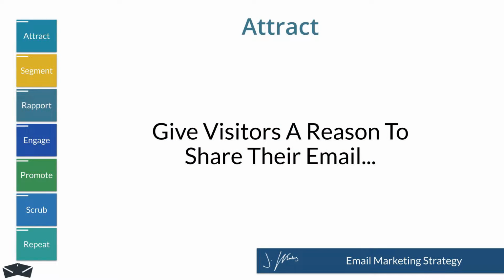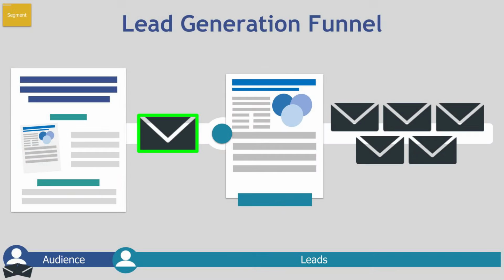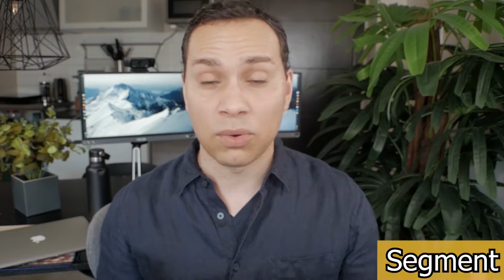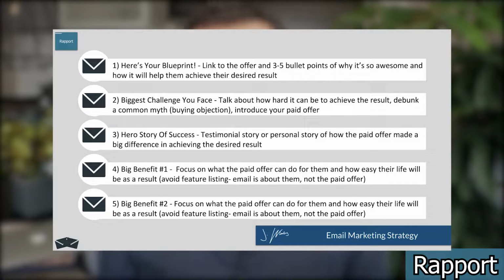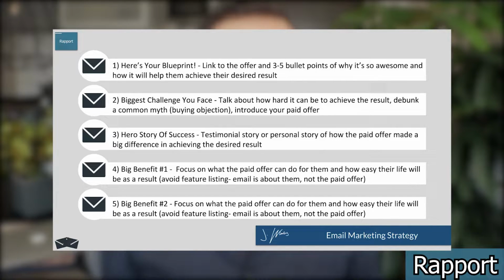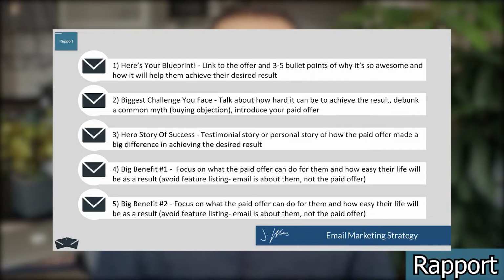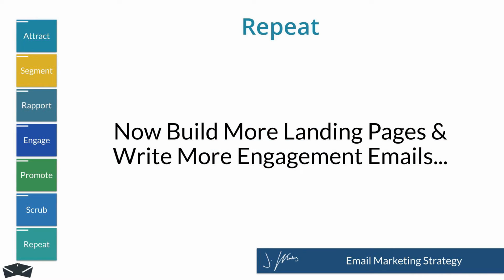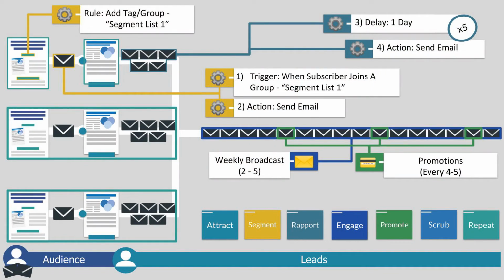Email Marketing Strategy for Beginners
This is the best email marketing strategy for beginners. Take your email list from 0 to 5,000 using this simple little proven strategy for growth and sales. Follow this step-by-step email marketing guide to attract more subscribers and convert more customers.

Table of Contents:
0:00 - Intro
0:40 - Attract
2:25 - Segment
4:37 - Rapport
8:38 - Engage
12:33 - Promote
13:55 - Scrub
15:20 - Repeat
16:33 - Outro

If you own a business and you need help with your email marketing strategy plan then you've landed on the right video. Create a simple, effective email marketing strategy plan that is as flexible as you need it to be to market your business with email. Because digital marketing doesn’t only have to be in your social media platforms – email marketing also exists!

In this video of email marketing for beginners, you are going to get a complete breakdown of the proven email marketing strategies for entrepreneurs and small businesses owners. Write emails to sell – this one way of marketing your online business and capture the attention of your potential customer. Likewise, in your email marketing campaign ideas, don’t only focus on your business but also pay attention to your customers – what do they want? Because as they say, the customer is always right.

Additionally, in digital marketing trends, email marketing has become one of the most used channels to market products/services. Almost everybody does, and not all those who have emails have social media accounts. So, if you weigh these two – email marketing campaign have more reach than social media marketing.

You will also learn in this video a simple done for you 7-step email marketing strategy plan that you can copy for yourself to make sure your emails actually get opened. More importantly to you – to actually drive sales and grow your business. This email marketing strategy also includes how to build an email list.

Now, the first step in this email marketing step by step guide is Attract - how to get people in your email list. The second step in this email marketing tips and tricks is Segment. Here, you use groups and/or tags to organize your list based on current interests.

After having an idea of what your customers are interested in, the Rapport building sequence steps in where you build a rapport and make a paid offer. However, most people don’t actually buy the first time and that’s when the next stage comes in - Engage. This is where the majority of your email subscribers will be. In this stage, you are going to use contents, stories, and videos to keep subscribers engaged. The next step is Promote - make an offer to your customers! The second to the last step is Scrub. This is where you stop sending emails to those who have not actually opened them. Finally, the last step in this email marketing tutorial is Repeat. In this last stage, you build more landing pages and write more email engagement.

If your goal is to engage your customers and make your email list profitable, then this video is a great tutorial to start with. This email marketing for beginners to increase sales will boost further your strategy.